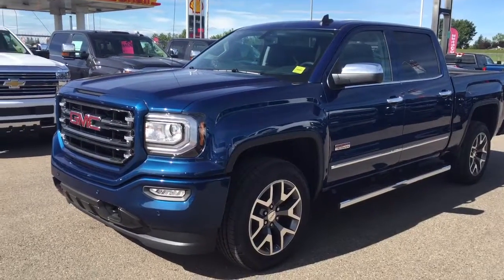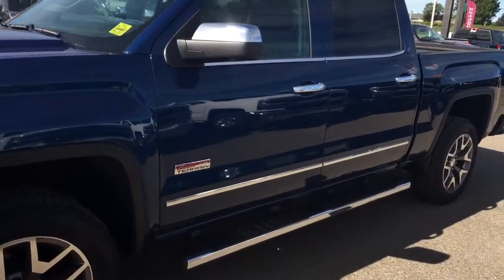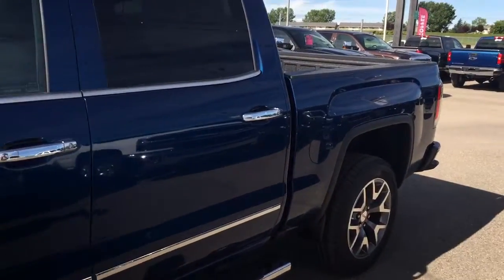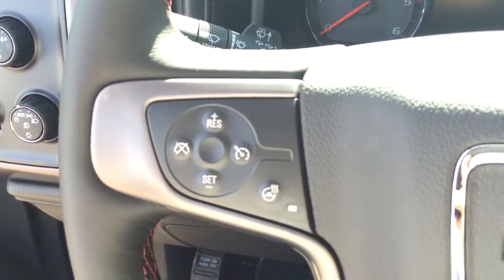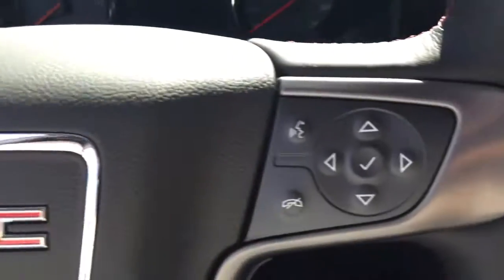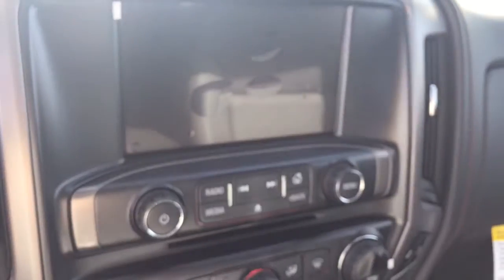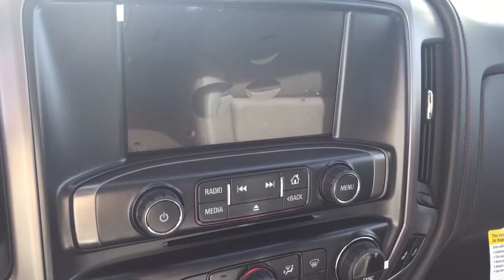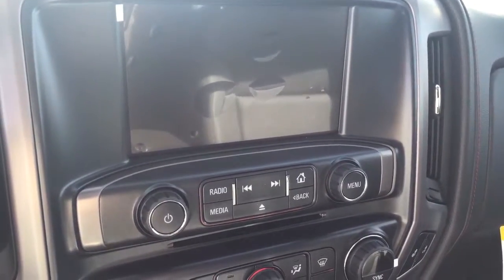2016 GMC Sierra | Davis Chevrolet | Near Calgary AB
5.3L 8 cylinder engine, All-Terrain package, trailer brake controller, Rear vision camera, power adjustable pedals, spray-on bedliner, remote start/entry, wireless charging, sound like the features you are looking for? Look no further than this Stone Blue Metallic 2016 GMC Sierra with all the above mentioned features and more such as intellilink 8" Color touch screen, sirius XM satellite radio, power sliding glass sunroof, LED cargo box lighting, universal home remote, bose speaker system and much more!!

142413